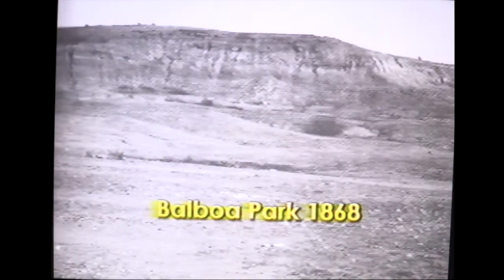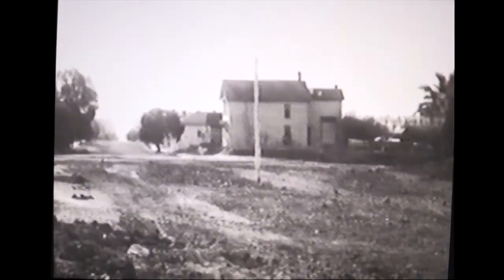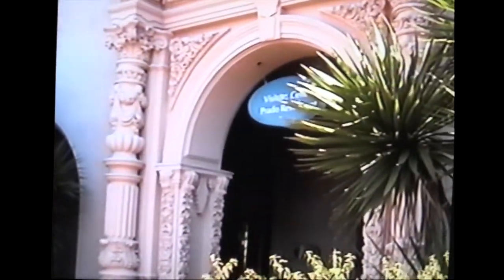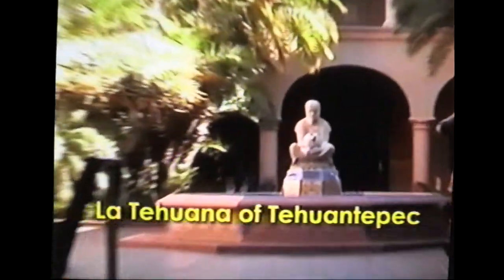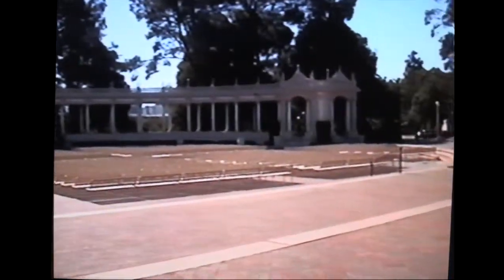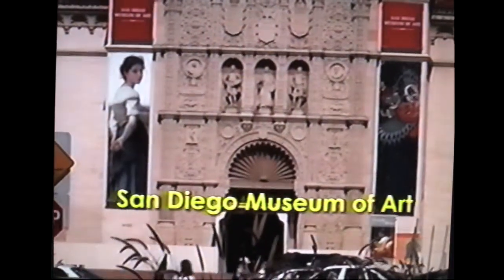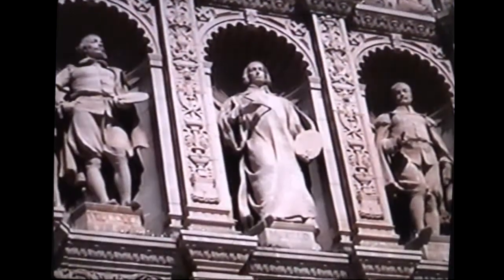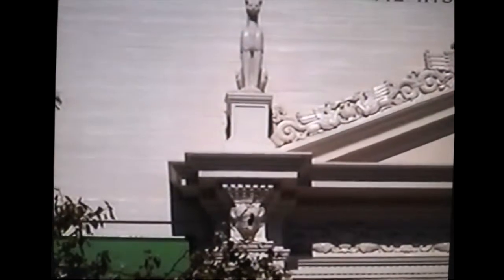Kimberlee Mendoza Balboa